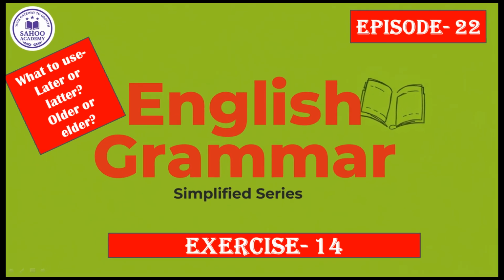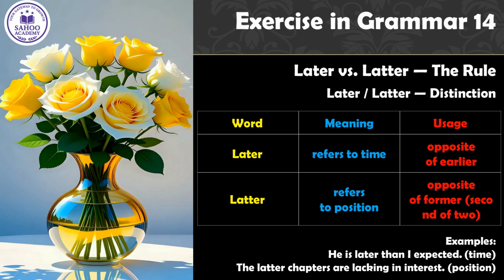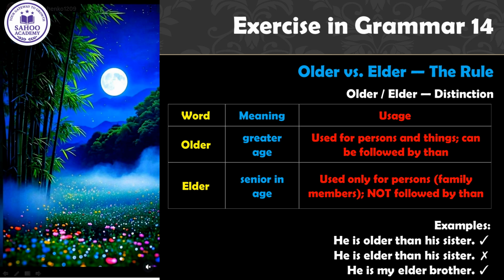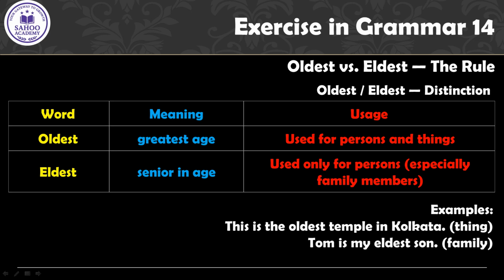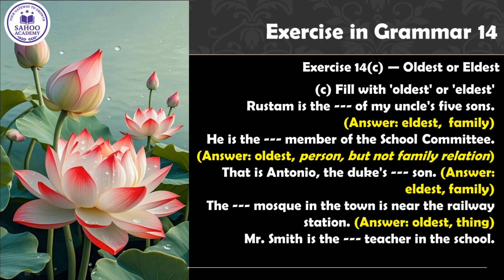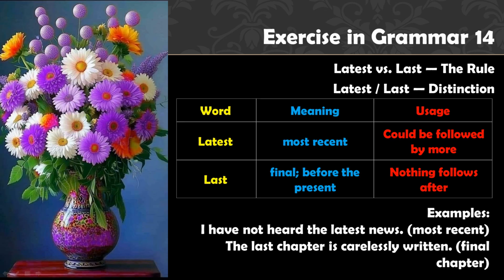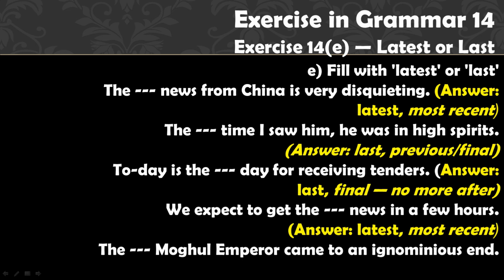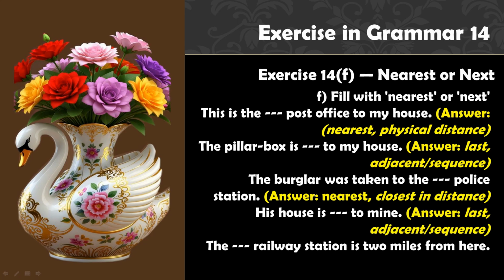Use of later & latter, older & elder, Exercise-14, Episode-22: ENGLISH GRAMMAR SIMPLIFIED SERIES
ENGLISH GRAMMAR SIMPLIFIED SERIES | EPISODE 22| Exercise-14 | English with EduLotus | /
Welcome to EduLotus
▶️ ENGLISH GRAMMAR SIMPLIFIED SERIES
▶️ TWO WORDS A DAY TO IMPROVE YOUR WAY
▶️ VULNERABILITY DECODED
▶️ DECODING LANGUAGE ACROSS THE CURRICULUM
▶️ UGC NET ENGLISH LITERATURE: A STRATEGIC Q&A REVIEW
▶️“ENGLISH, ONE WHY AT A TIME SERIES
▶️SECRET ARCHITECTURES

Explore this

ENGLISH with EduLotus
Course progress
22 of 200 lessons complete